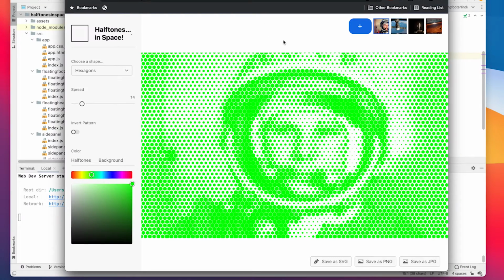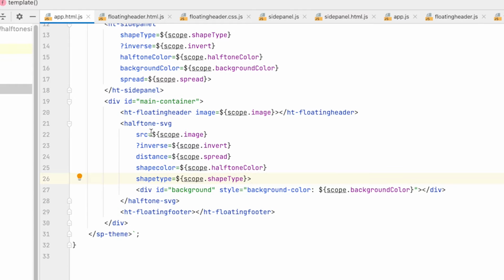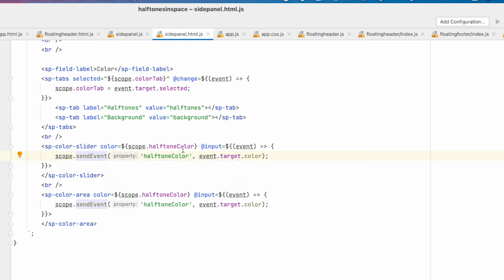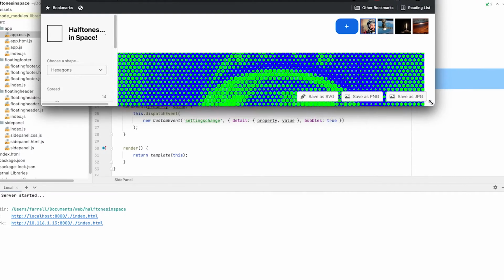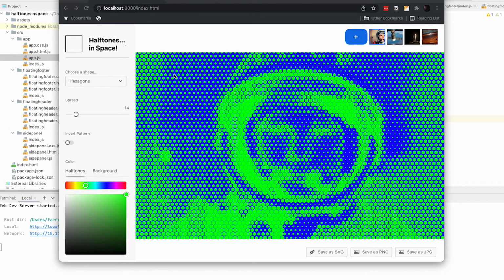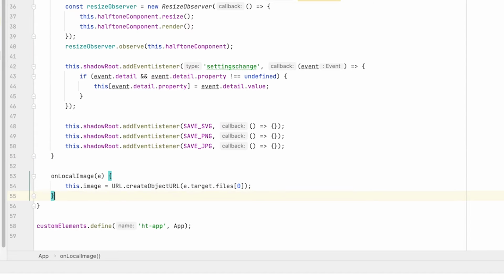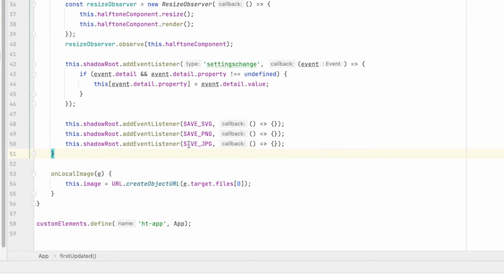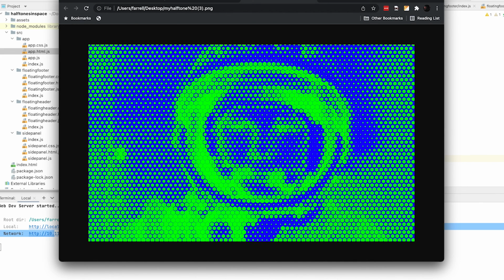S01E01.9 Lab Step 6 - Finishing Steps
Step 6 finishes up the application. We add a few final touches to make our application really sing.

Step 6 adds:

- Resizing of the halftone-component
- SVG/JPG/PNG saving
- Local image uploading
- Wire up color tab to allow switching between background color and halftone color
- An SVG logo to the app that we created with the tool